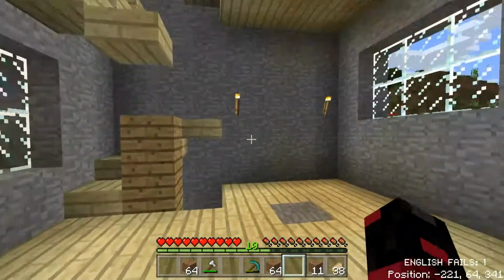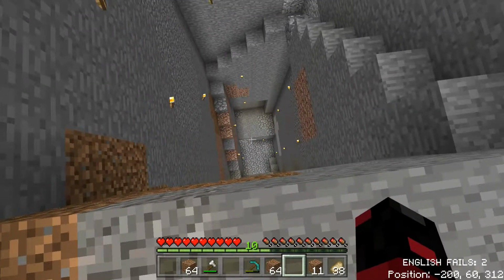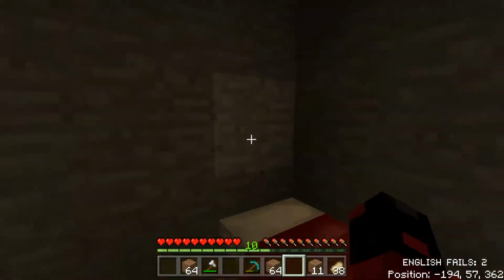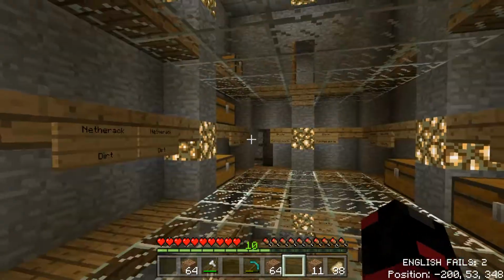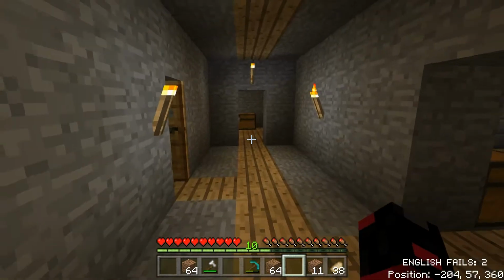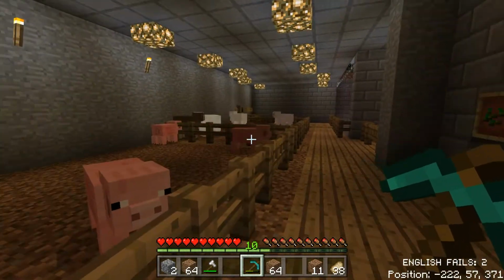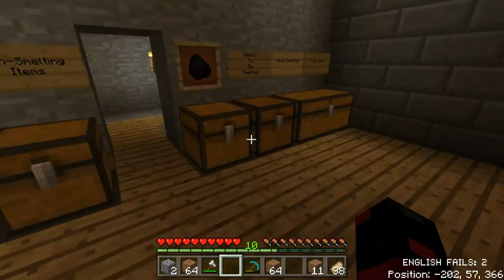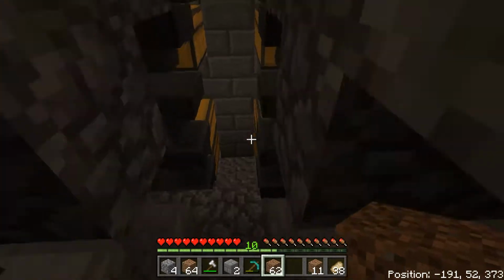Minecraft: Windows 10 Base Walkthrough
As promised: Here is my base in Minecraft: WIndows 10 edition.